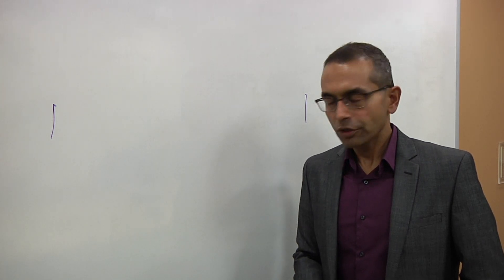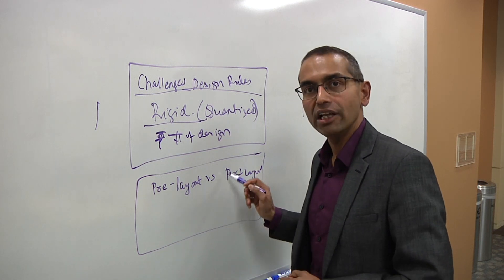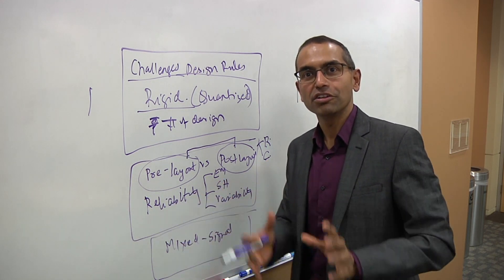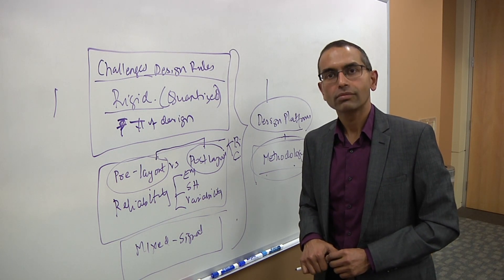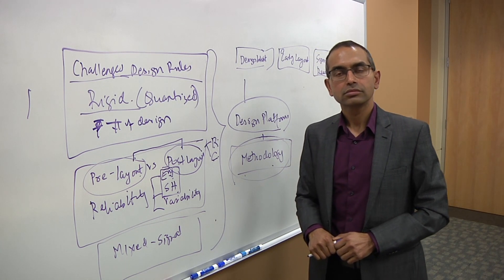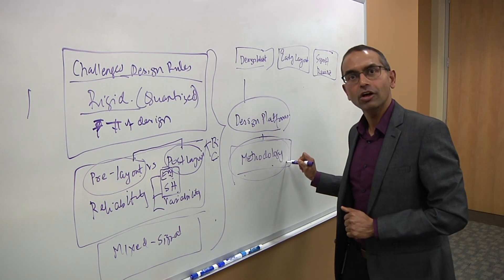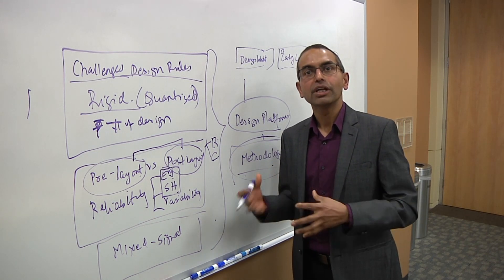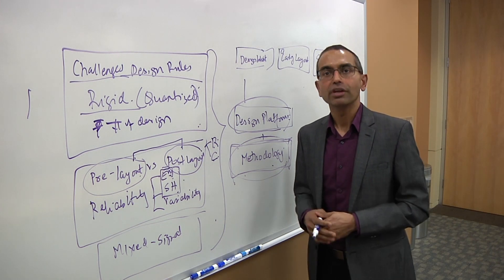Boosting Analog Reliability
Aveek Sarkar, vice president of Synopsys’ Custom Compiler Group, talks with Semiconductor Engineering about challenges with complex design rules, rigid design methodologies, and the gap between pre-layout and post-layout simulation at finFET nodes.